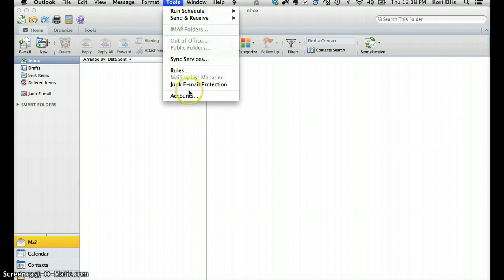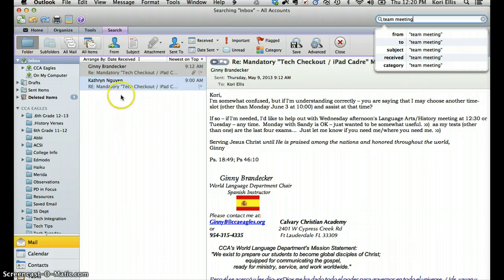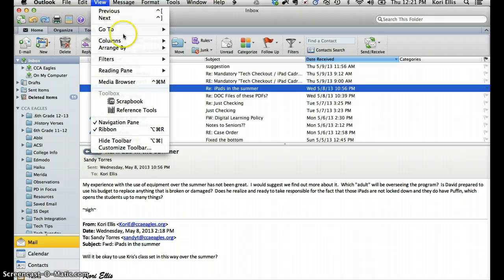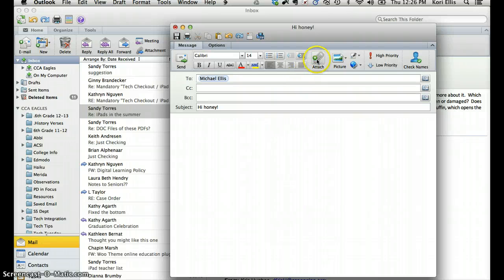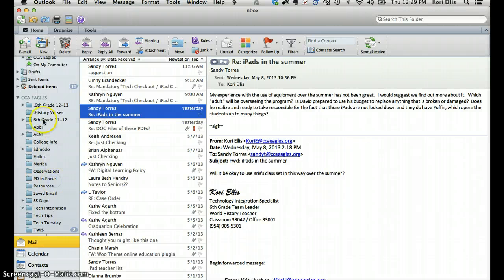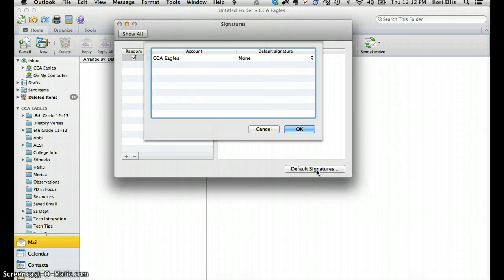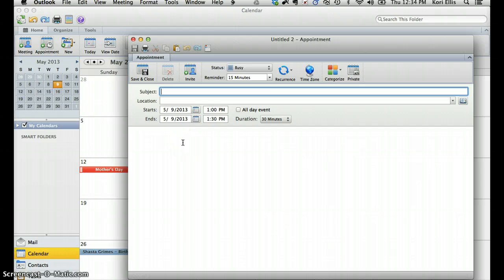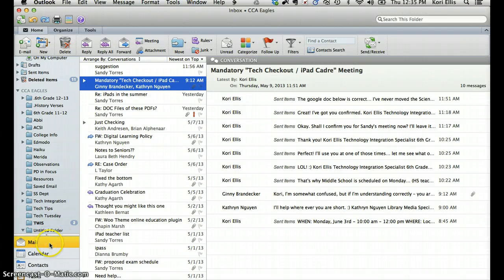Microsoft Outlook for Mac